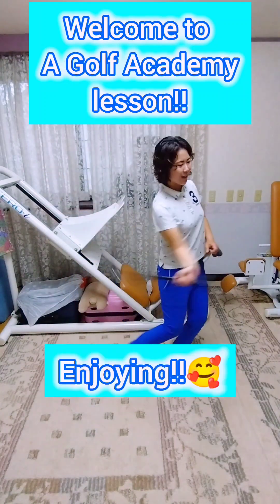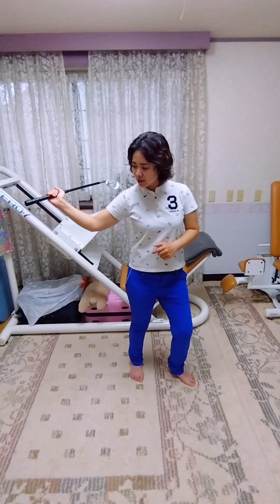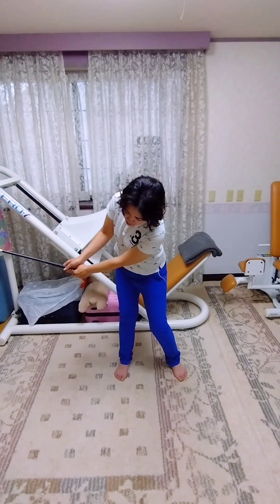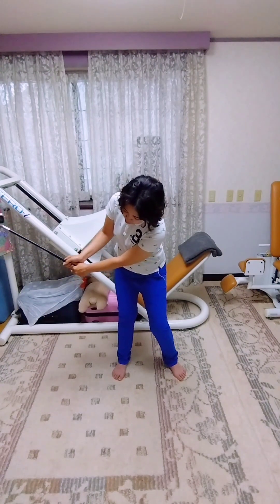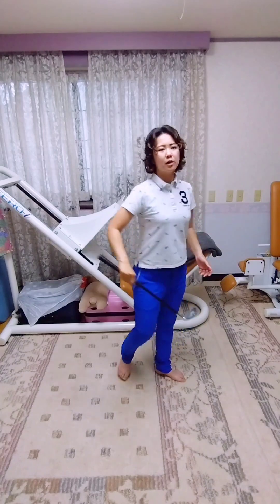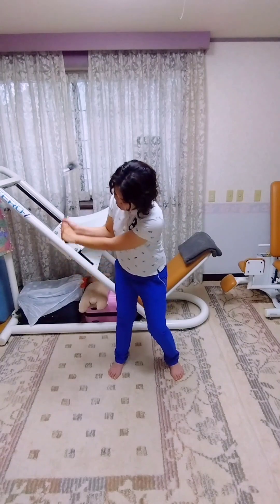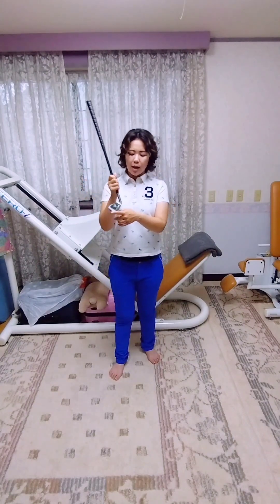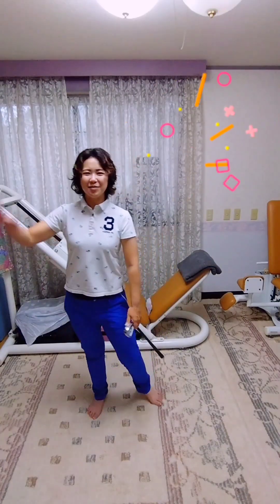クラブエネルギー🍀大切なのはどう使うかです！